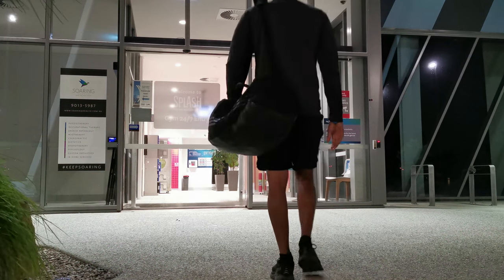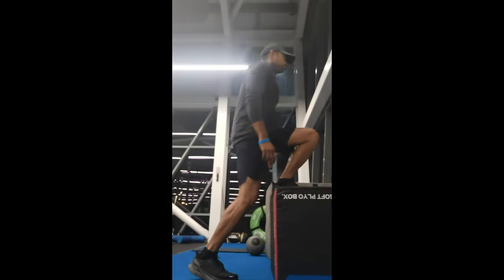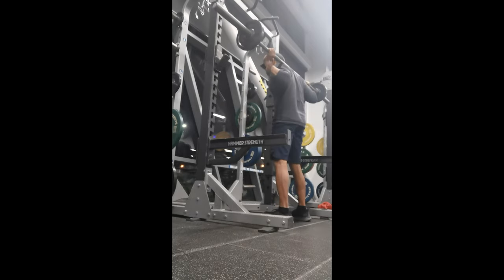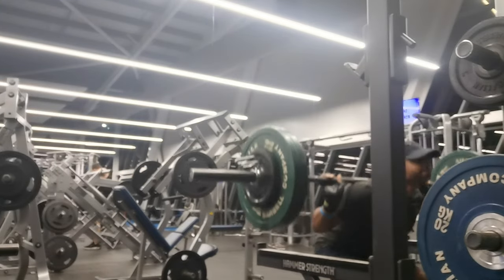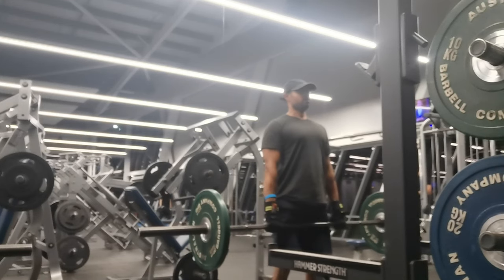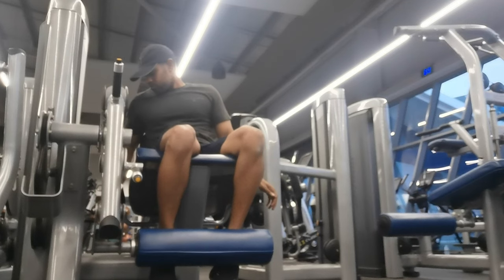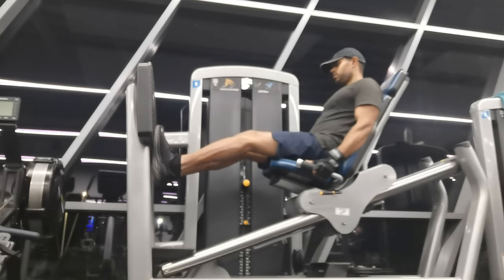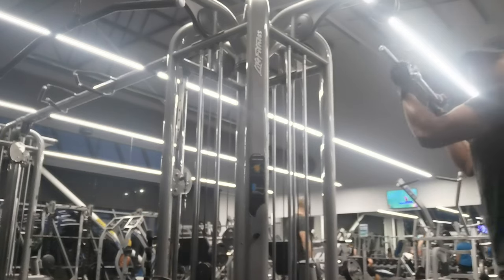Leg workout | How to do Leg workout in gym | Leg & Ab workouts | PERFECT leg workout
Leg & Ab workouts - Squat, Stiff Leg Deadlift, Leg Extension, Leg Curl, Calf raises, & AB Crunches

As with any exercise program videos and fitness related videos, when using this channel's exercise videos, fitness related information videos, we request you to consult with your doctor before following them. By performing any fitness exercises and following any diet, you are performing them and following them at your own risk. Thanks for your understanding.